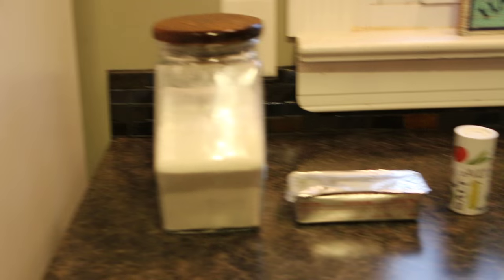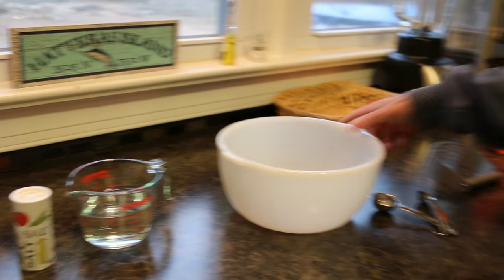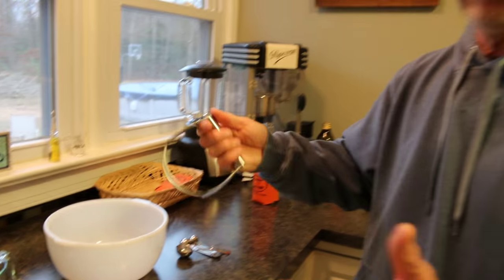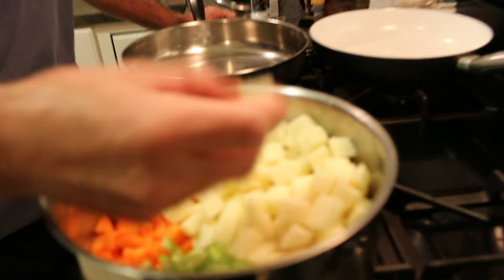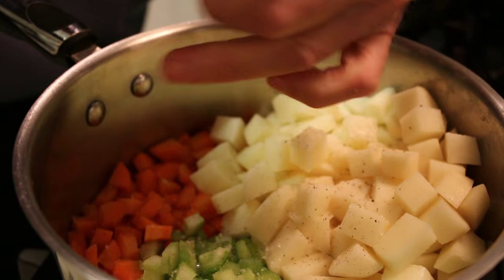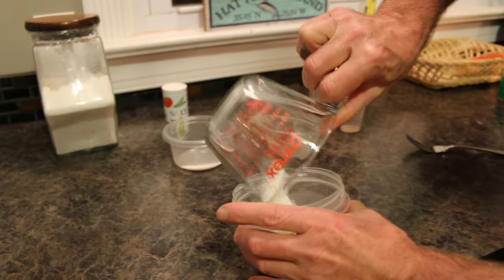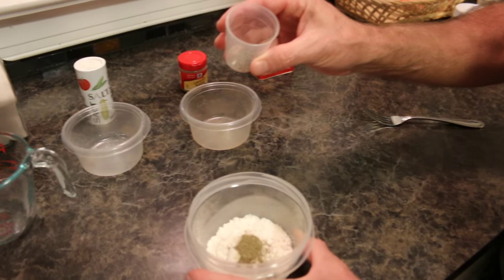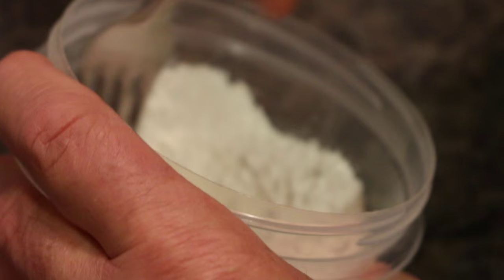Chilling & Grilling - Chicken Pot Pie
Today at the lounge, we make a family favorite, chicken pot pie! Definitely worth the wait to cook it.

Ingredients List:

Pie Crust:
2 cups flour
1 tsp salt
2/3 cup butter flavored shortening
~10 tbs cold water

Full Dish:
1 large onion
1 can mushrooms OR 1/2 cup chopped fresh
3 medium carrots
4 stalks celery
1/4 cup butter
1/3 cup flour
1/2 tsp salt
1/4 tsp sage
1/8 tsp pepper
2 cups water
3/4 cup Half-n-Half
1 tbs instant chicken bouillon granules
1 can cream of chicken soup
1 1/4 lb boneless, skinless chicken tenderloin
Montreal chicken seasoning
Olive Oil (for cooking the chicken)
1/4 cup parsley
1/8 cup parsley(garnish)

Fan mail can be sent to:
Uncle Larry

Letters only, please!!